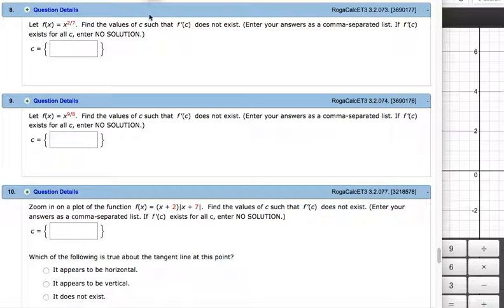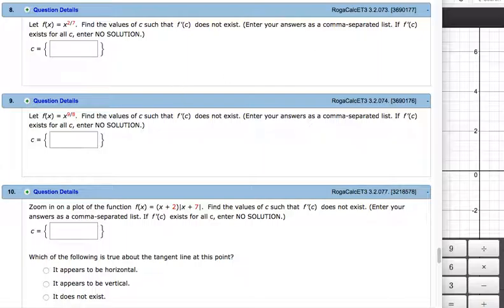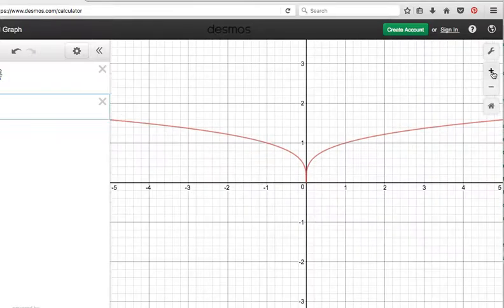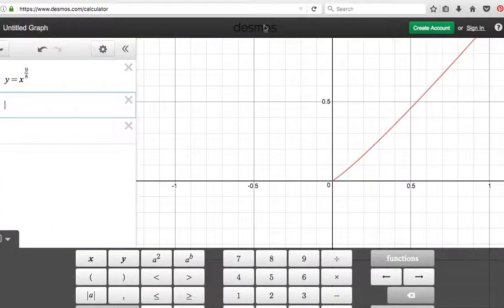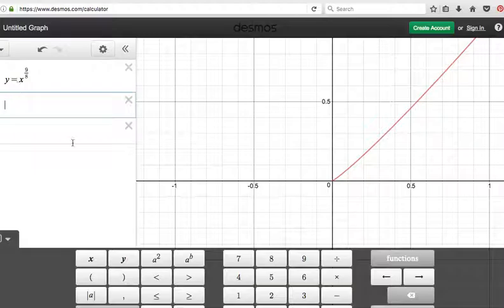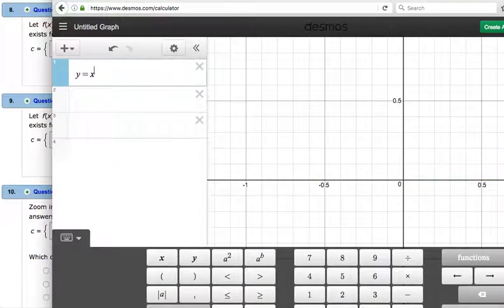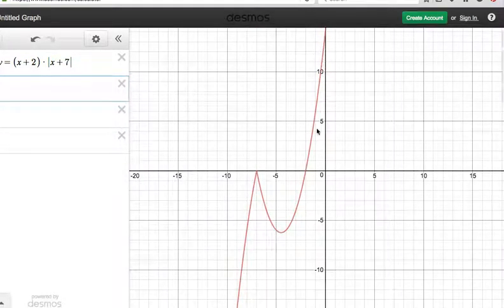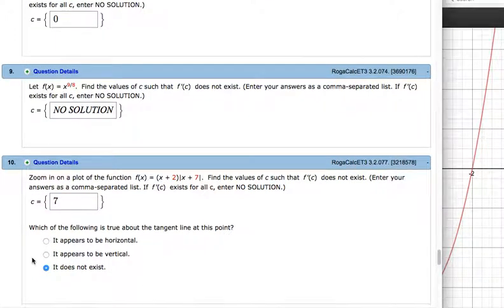Determining Where a Function is Not Differentiable From Looking at Graph